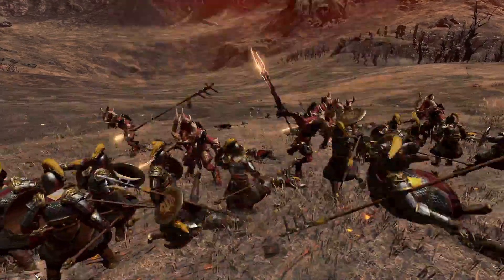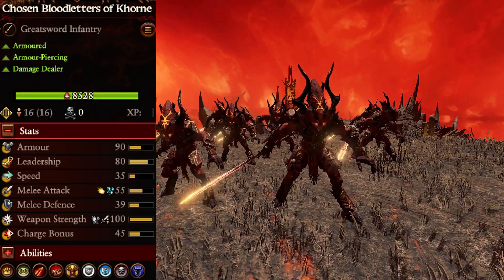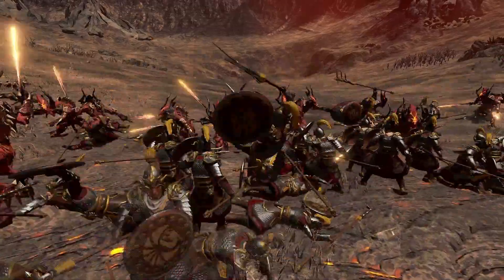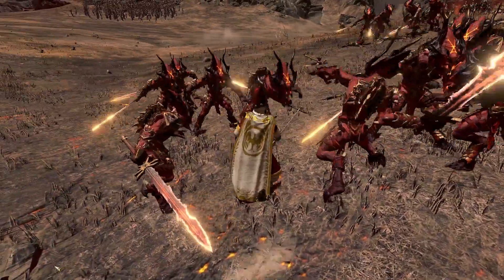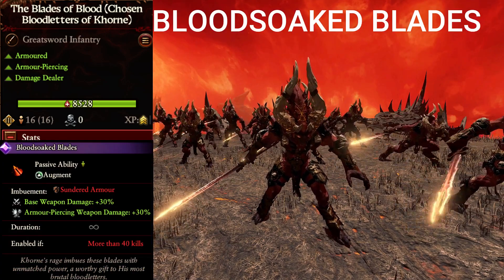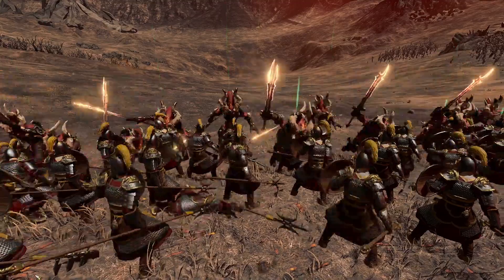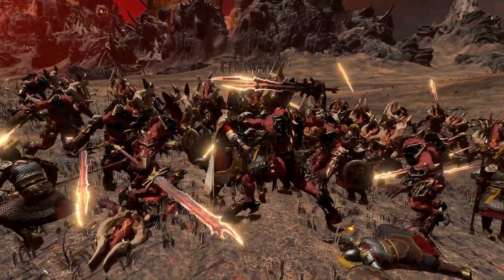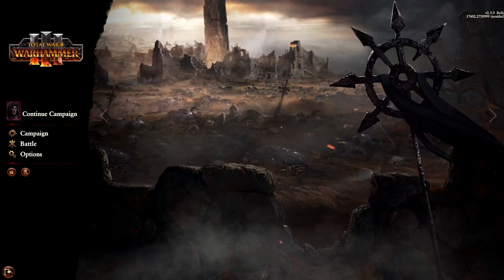THE MOST ELITE BLOODLETTERS:TOTAL WAR WARHAMMER 3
Today we look at the Chosen Bloodletters of Khorne mod which adds in the Chosen Bloodletters as well as The Blade's of Blood, the regiment of renown version of the Chosen Bloodletters of Khorne.  Both of these units are extremely powerful, tested against top tier units and the Chosen Bloodletters will be able to defeat there enemies but The Blade's of Blood unit will be more then capable of absolutely tearing there enemies to shreds.

0:00 Intro
0:09 Chosen Bloodletters Stats
0:18 Chosen Bloodletters Battle Demo
0:40 The Blade's of Blood Stats
0:57 The Blade's of Blood Battle Demo
1:14 Outro